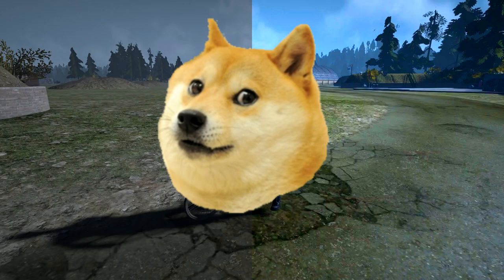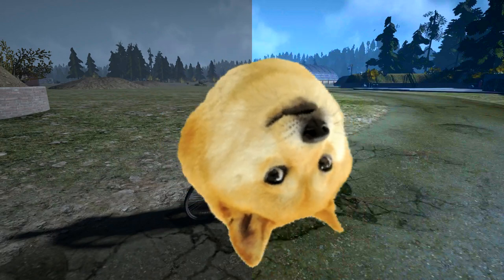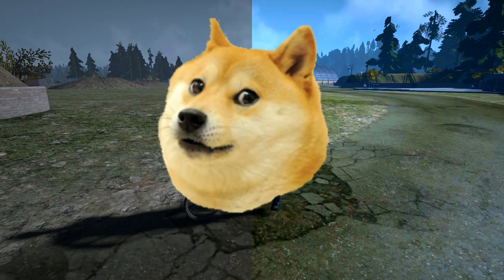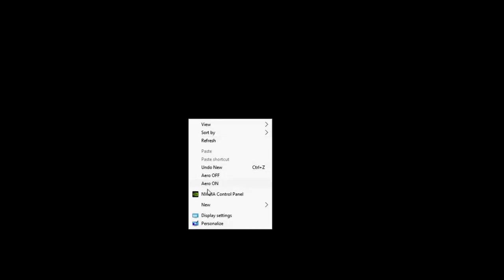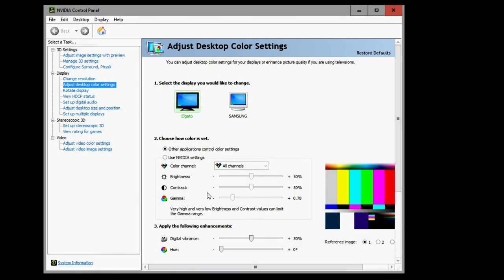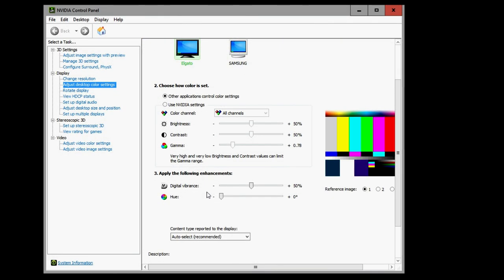Make Your Game Prettier! [Tutorial] | Heroes and Generals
For Intel and AMD. ( ͡° ͜ʖ ͡°)
AMD: 1:56
Intel:1:59

Let's Make H&G Great ! ahah~

Give a Like on Steam Helps A Lot !!! Thank YOU !

Thanks for supporting me .  ᕦ( ͡° ͜ʖ ͡°)ᕤ